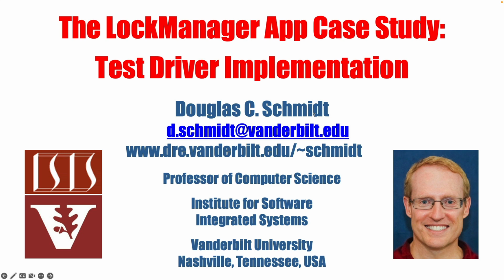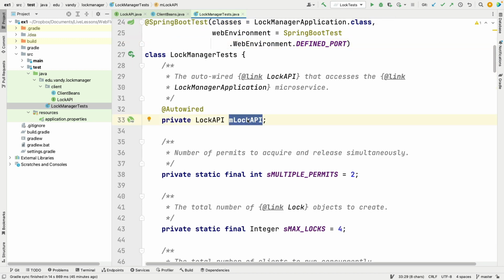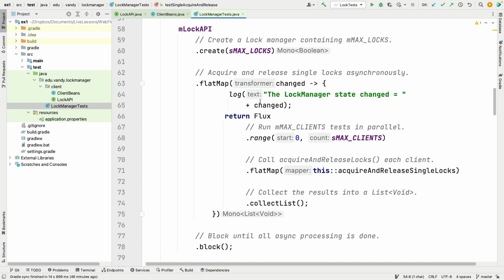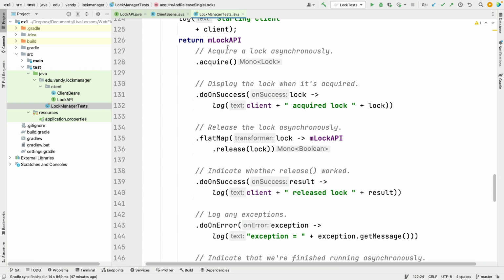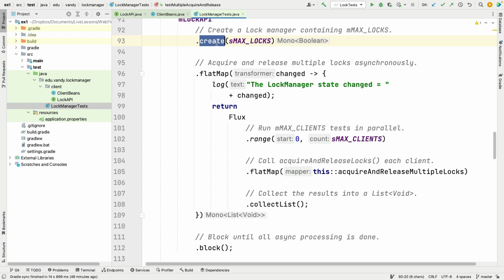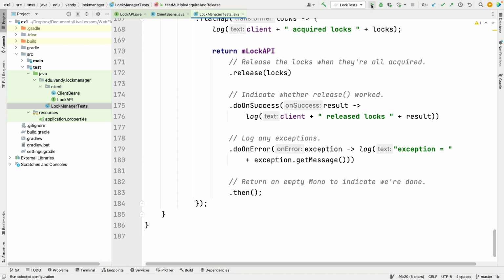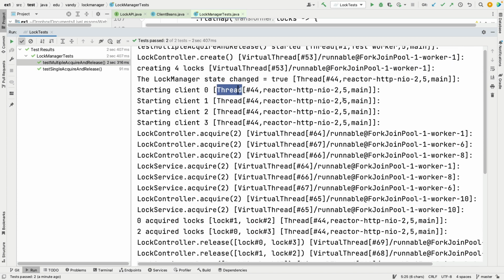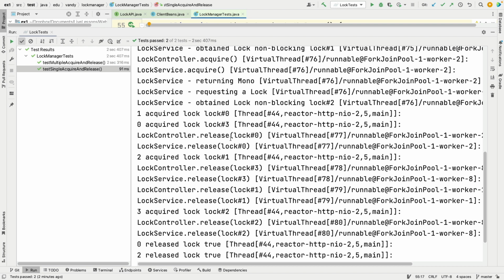The LockManager App Case Study: Test Driver & Client Implementation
This video walks through the implementation of the WebFlux-based LockManagerTest class & associated client code that invoke asynchronous methods on the LockManagerController.

All the code shown in this video is available in open-source form